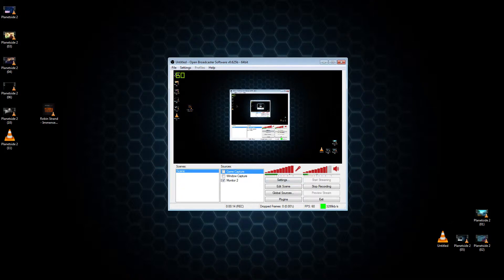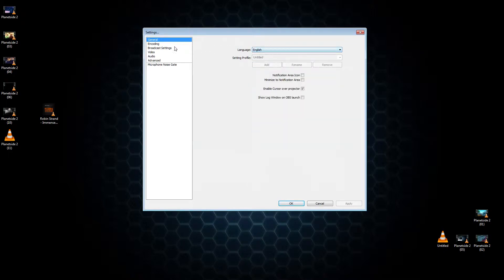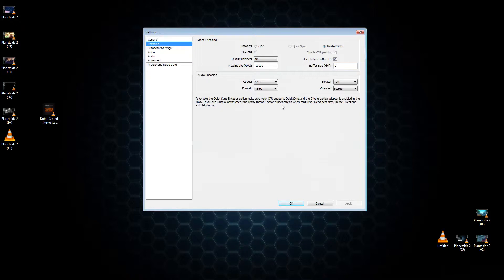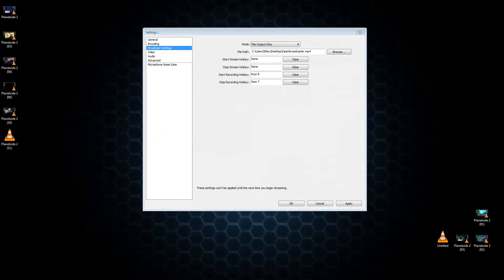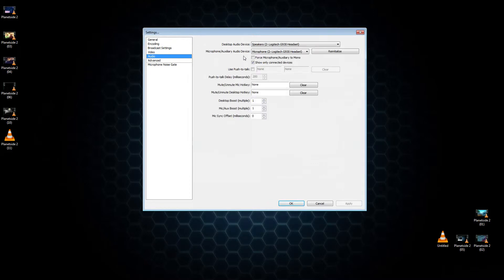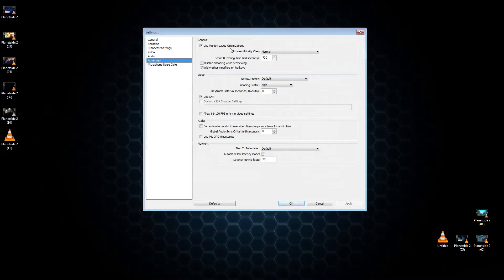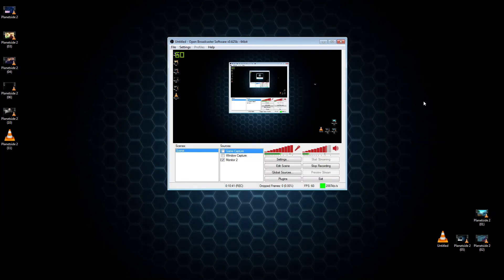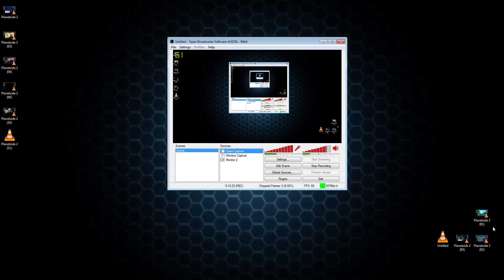How to Record Video Games in 1080p 60fps for Free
Just a short video explaining to my friend how to use Open Broadcasting software to record 1080p 60fps with minimal impact on your system and small file sizes.  I believe that this is by far the best way to record anything on a pc and its free.

Music can be found here:
Artist: Robin Strand
Track: Immense